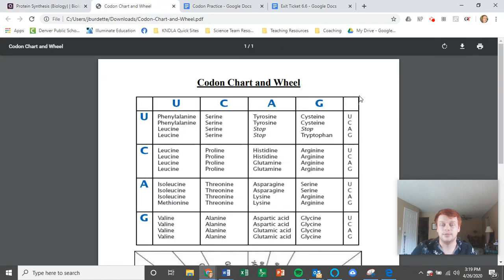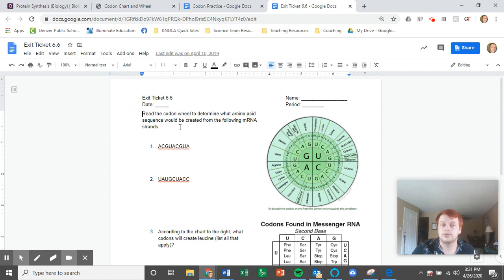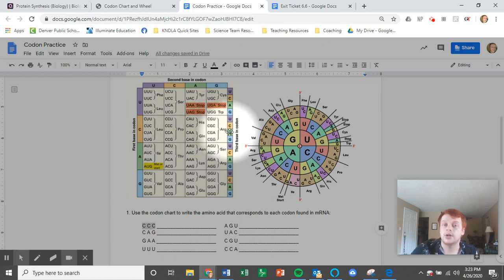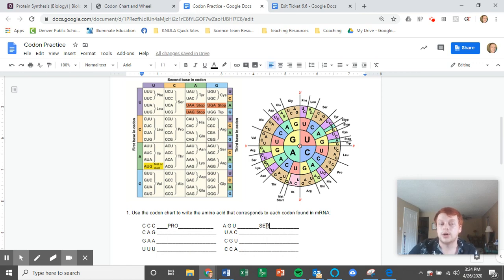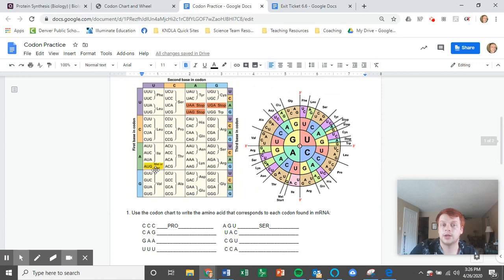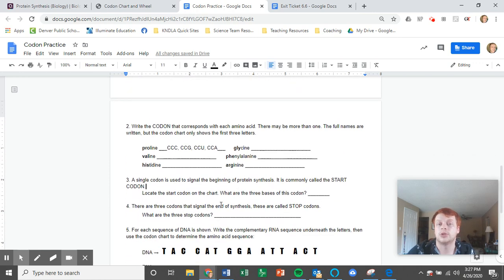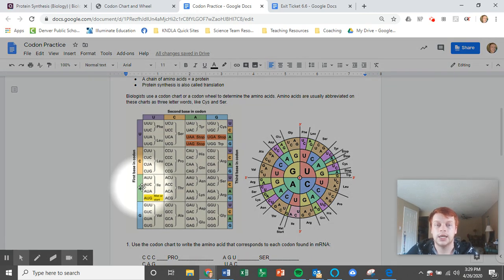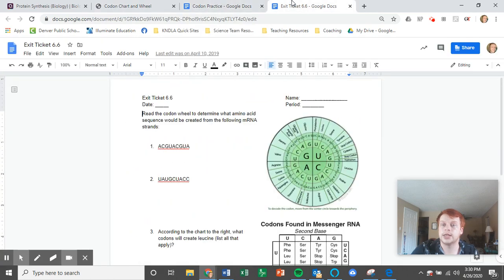Biology- Codon Wheels & Charts- 4/28/20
Last class we talked about mutations as a result of changes in bases/codons in DNA/RNA.  This class you're learning how to read codon charts and wheels and determine which amino acids would be produced.